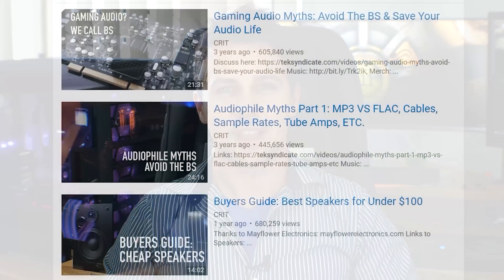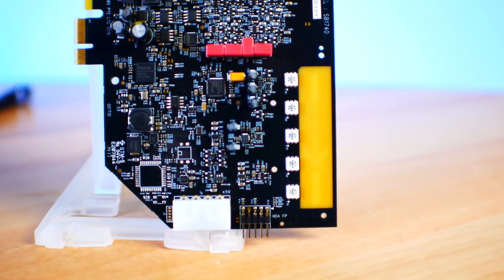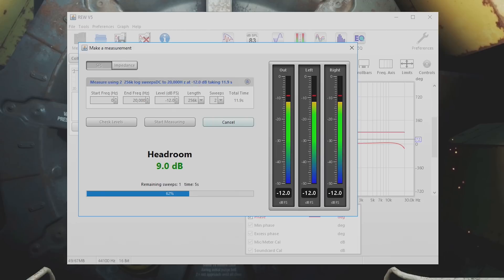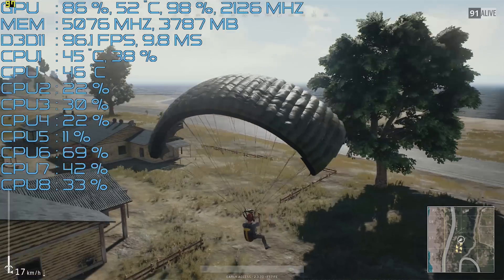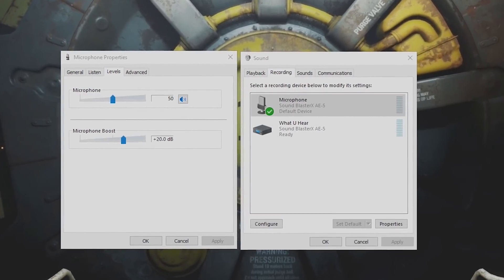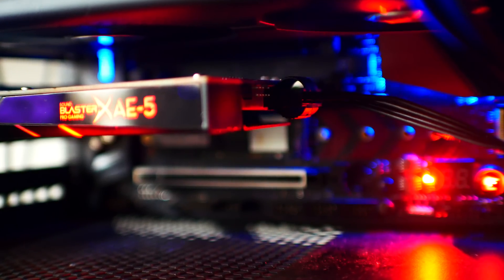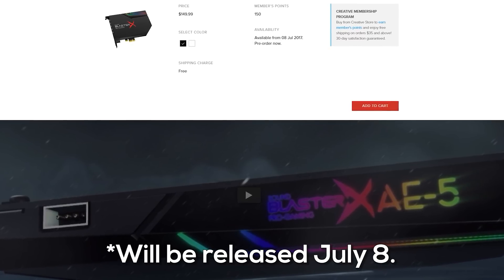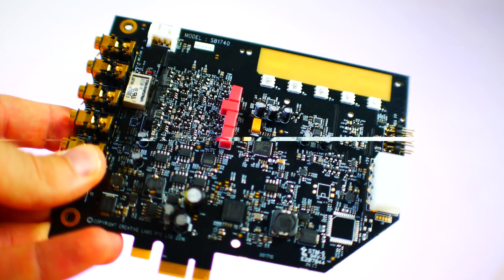Sound Cards... ARE THEY BACK?! Meet the AE-5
Here is a review of Creative's Sound BlasterX AE 5 Sound Card which will hit the streets July 8th, and the amount of quality audio components packed into this thing is incredible, it has an ESS Sabre DAC, SoundCore 3D DSP, ADC and boasts dual X-amp tech, that's an amp for each ear (Left and Right), and when testing the numbers, gosh were they impressive... lowest crosstalk I have ever seen, and no bassroll off with an impressive flat line on the frequency response (neutral as it comes), not to mention the ample power available for headphones ranging from 16-600 ohms with 1ohm output impedance.  They have also included RGB for 2017.

AU Pricing still to come, will update description when available.

**FYI the AE 5 was sent out as a review sample and I was not paid any money whatsoever**.